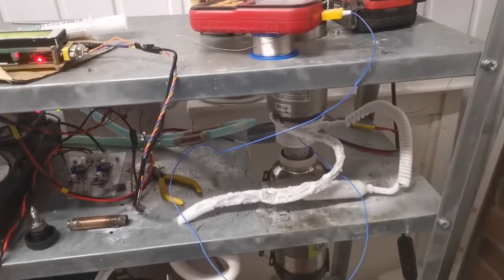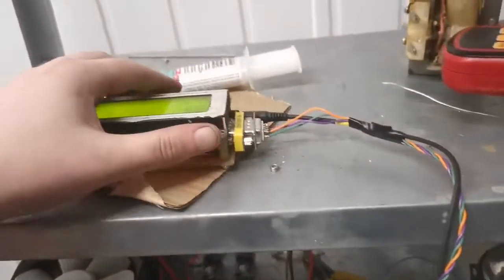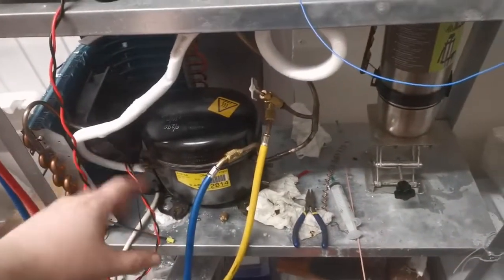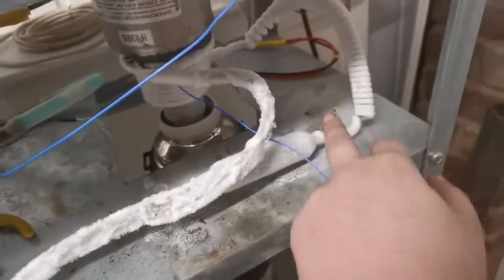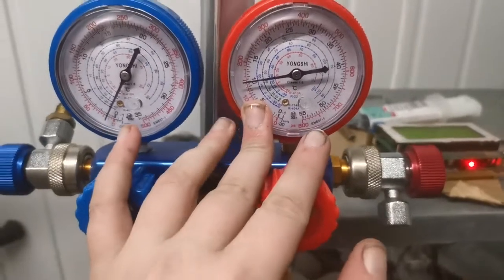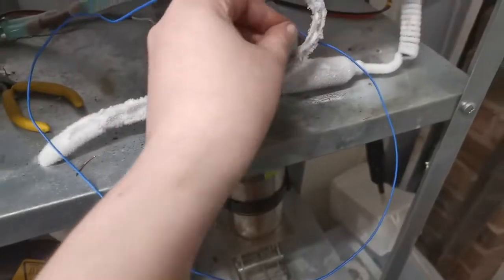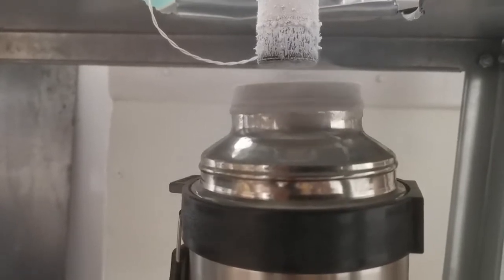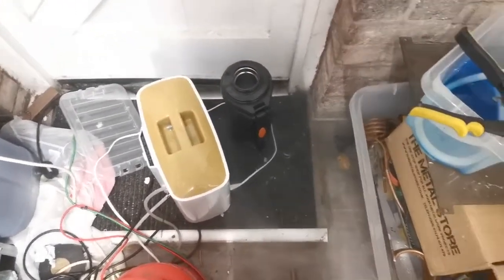2 stage liquid nitrogen generator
Cryocooler based air/nitrogen liquifier with a phase change cooler to help drop reject temperature for a performance boost